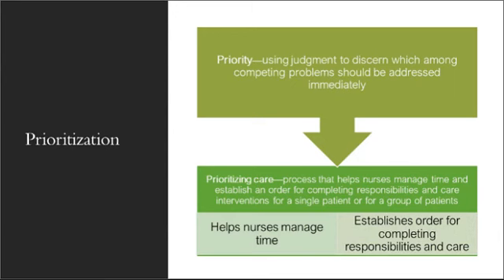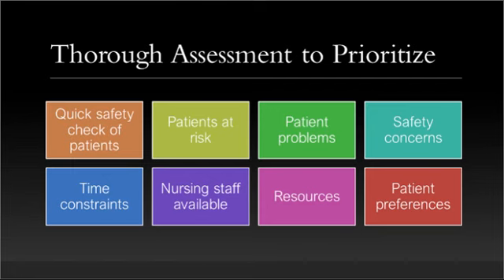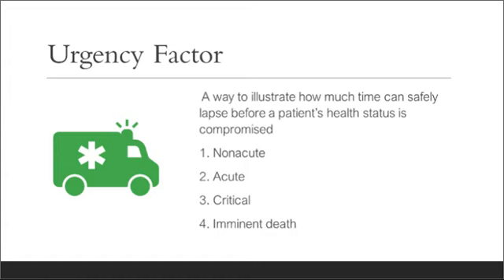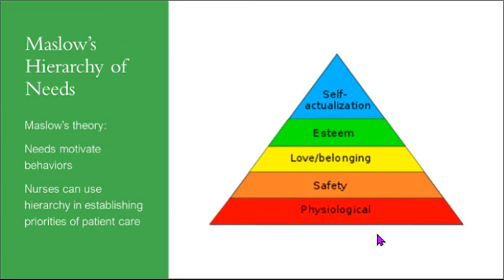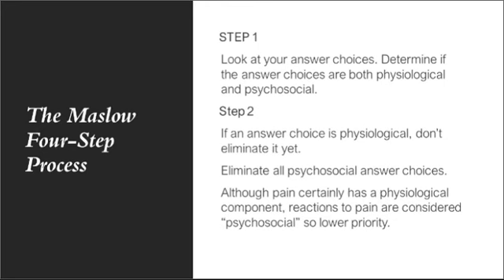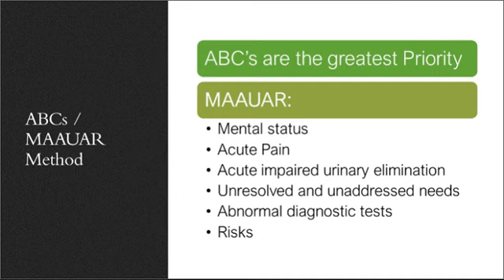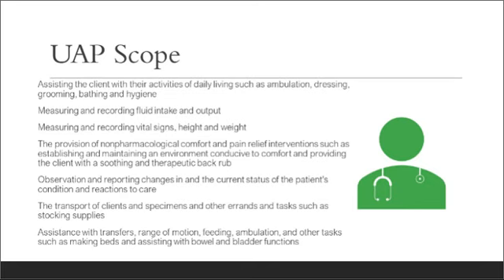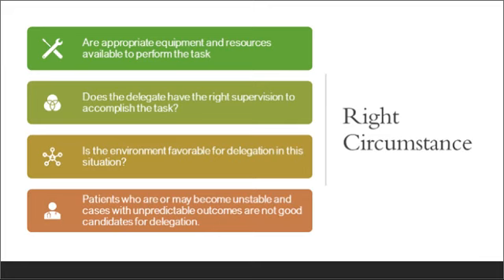Mod 36 C & 39 C Prioritization & Delegation Lecture Recording